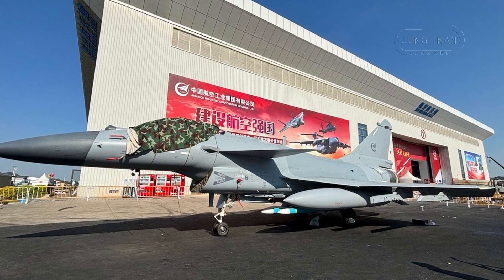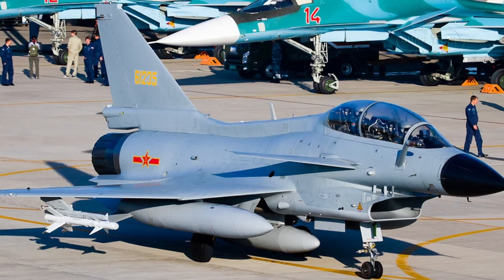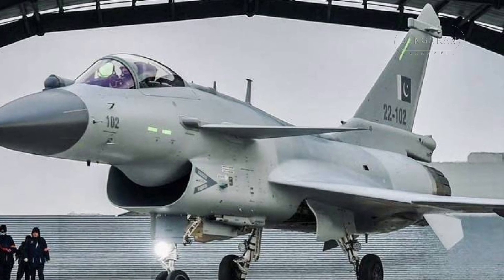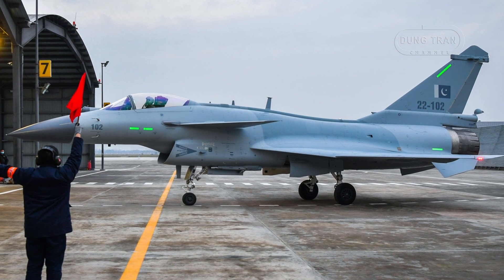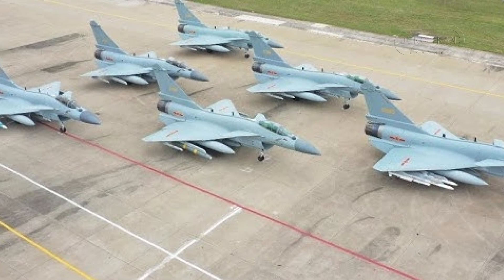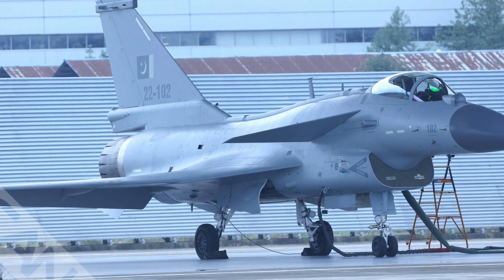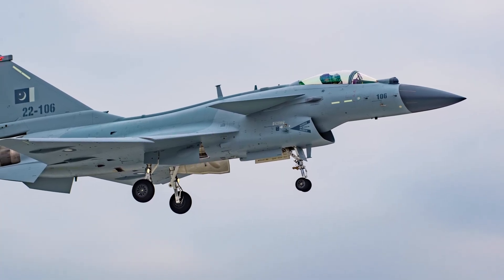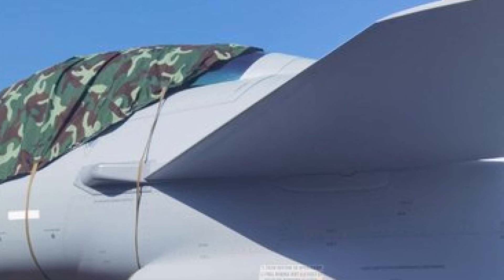J-10CE FIGHTER JET Takes Flight at Zhuhai 2024 with Game-Changing Upgrades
As the 2024 Zhuhai Air Show approaches, China’s Chengdu J-10CE fighter jet is making headlines, particularly for its new upgrades tailored for Pakistan’s defense needs. The J-10CE, with its enhanced capabilities, is set to strengthen Pakistan’s air arsenal. Join us as we explore the advanced features of the J-10CE, including its KLJ-10 AESA radar with extended range, the powerful PL-15 missiles for beyond-visual-range engagements, and the innovative staggered dual missile pylon system that boosts its firepower. Discover how these upgrades make the J-10CE a formidable tool in Pakistan’s air defense strategy and a competitive force in regional air superiority.

Thank you very much.
Best regards
Dung Tran.